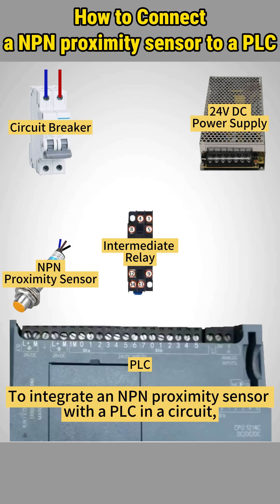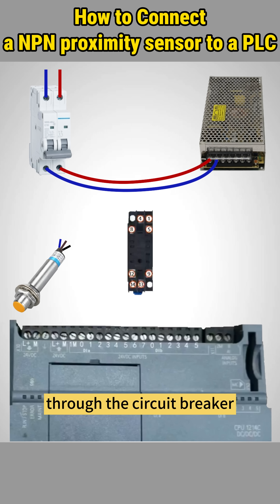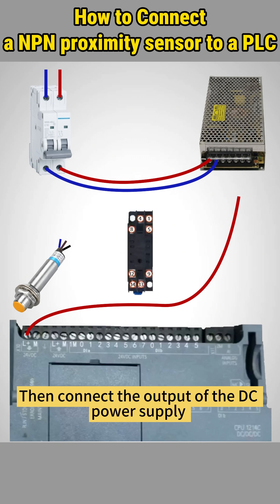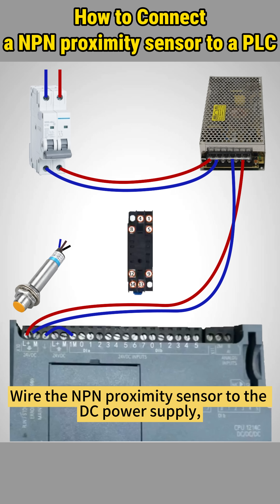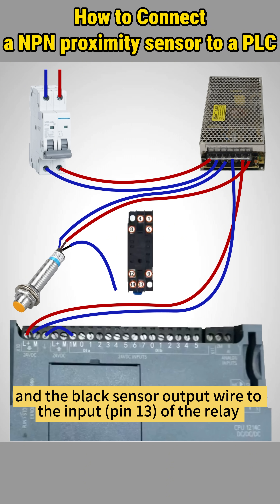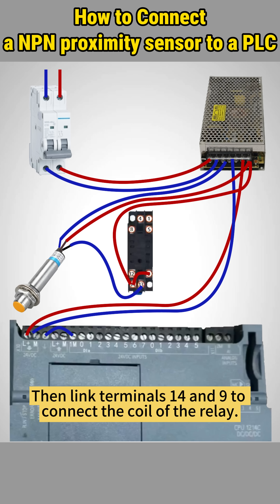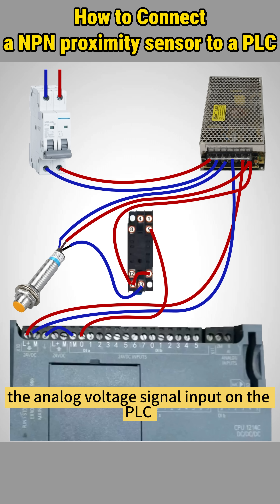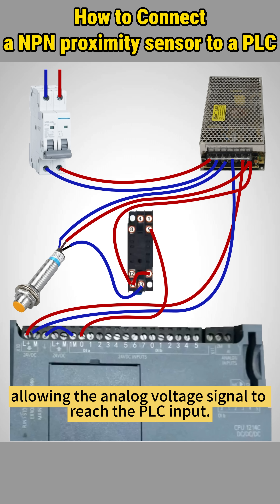NPN Sensor Wiring with PLC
For ordering Sensors, PLCs, DC Power Solutions, Relays,

NPN wiring to PLC can be confusing. In this video, we'll walk you through the process of wiring a 3-wire DC NPN proximity sensor to a Pragrammable Logic Controller (PLC). Whether you are a beginner to PLCs or seeking to hone your skills, this brief tutorial will provide you with the essential steps involved to successfully conenct and configure an NPN proximity sensor.

Wire Color Codes for 3-wire NPN sensors:
- Brown: +24VDC
- Black: Output (Load)
- Blue: Common (-)